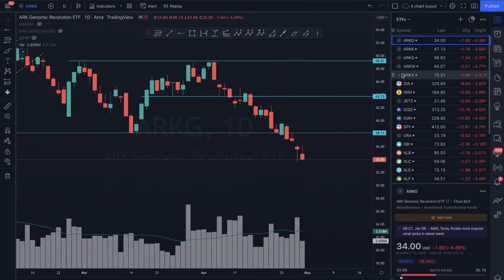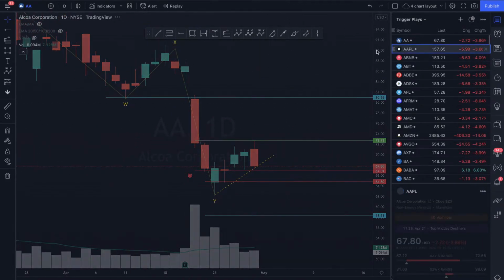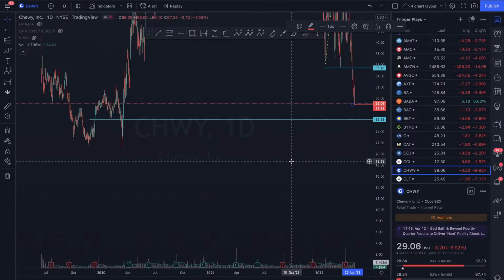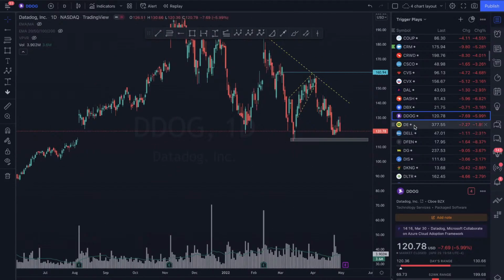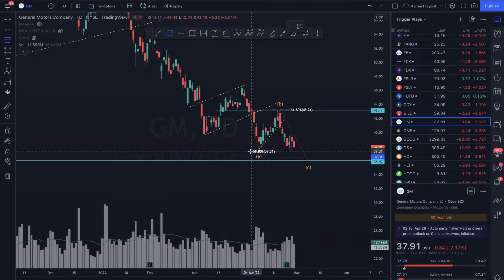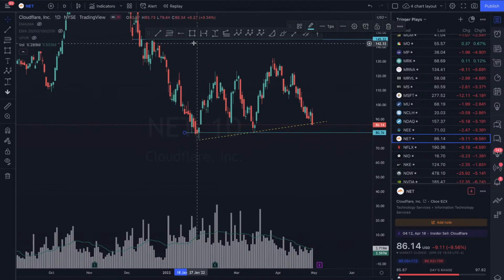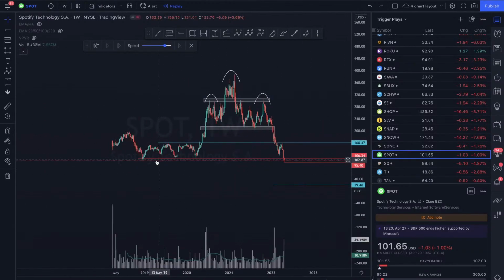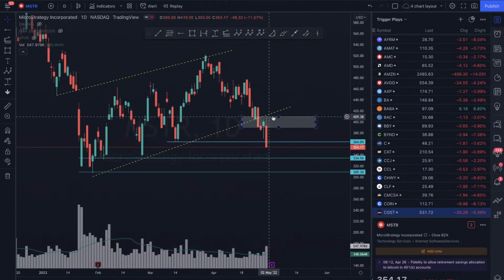Weekly LIVE Watchlist & Charting session | 01 May 22 | Options Trading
In this weekly charting session I'm going to talk about the following points:

- General market analysis
- Current market conditions
- Sector ETFs overview
- Gonna go over 150+ tickers
- How to quickly find key levels
- Quick Q&A session
- Chart requests